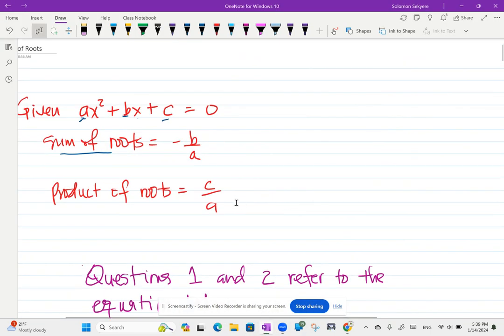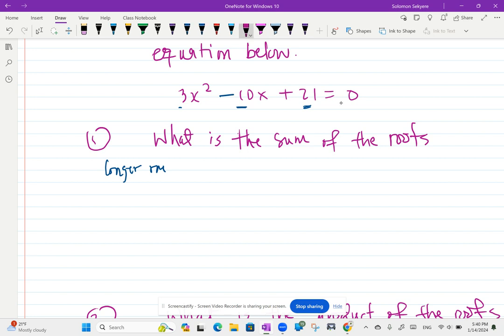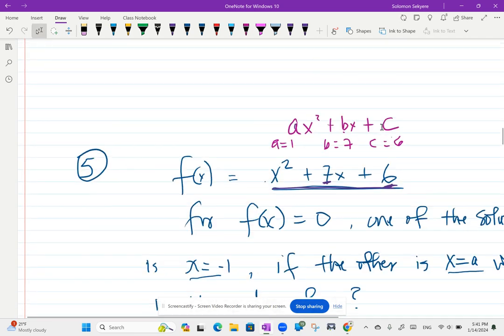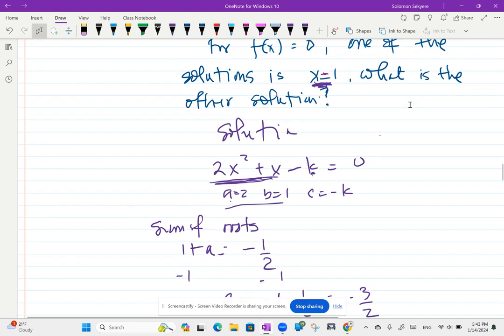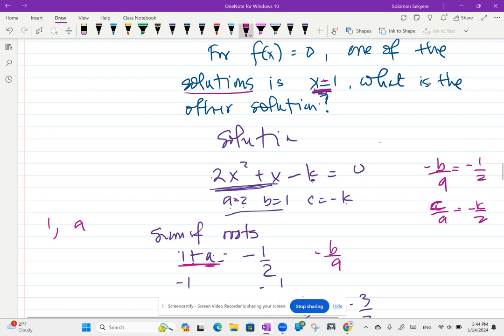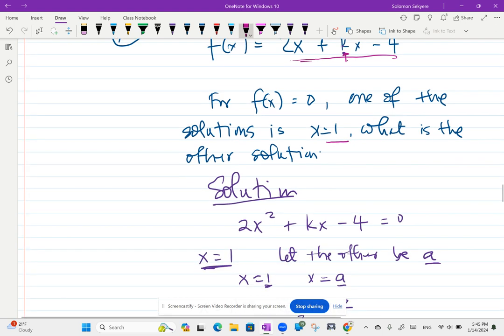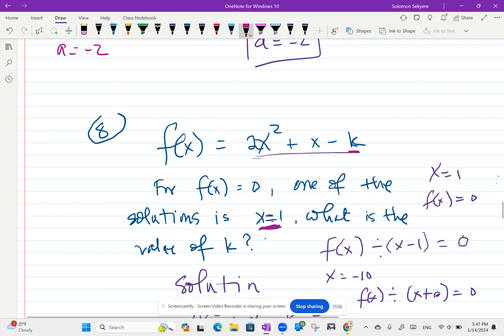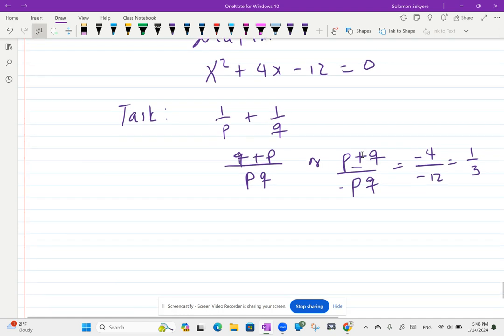Sum and Product of Roots 1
Perfect Review SAT Math by MathPro